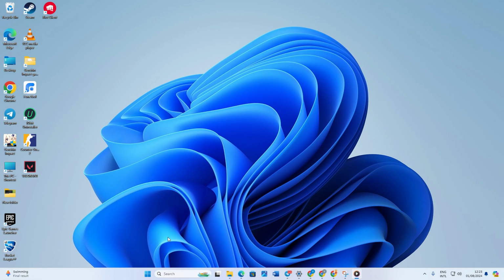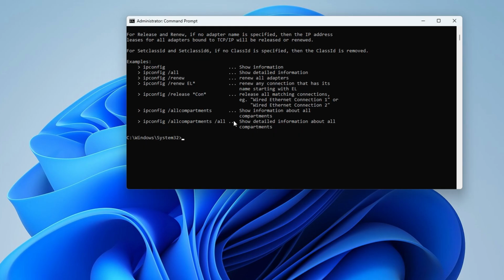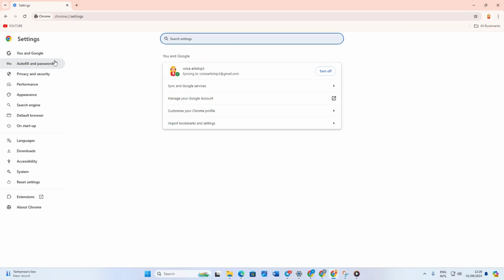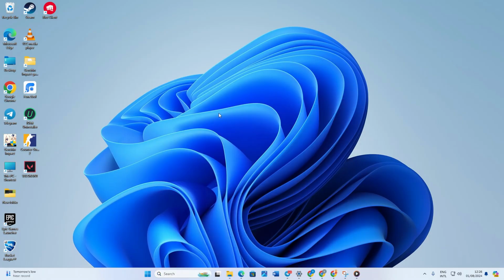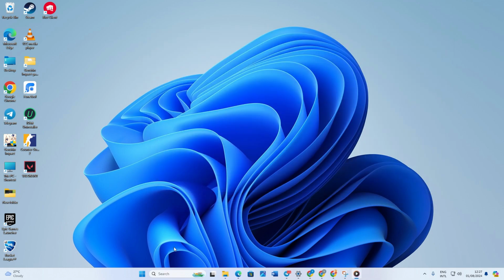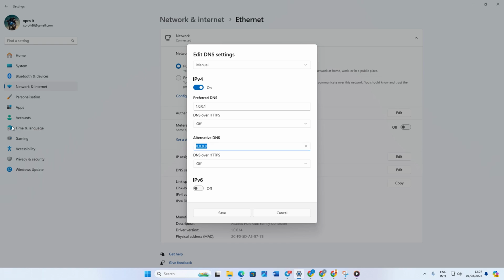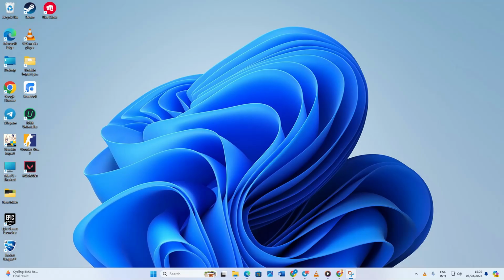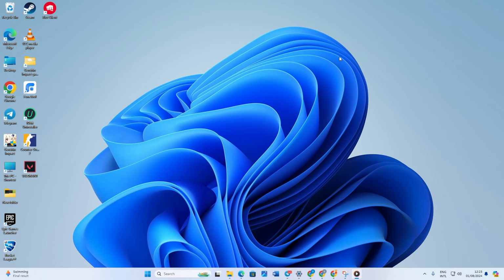How to Fix This Page Isn’t Working ERR_EMPTY_RESPONSE In Google Chrome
Looking to fix, 'This page isn't working ERR_EMPTY_RESPONSE' in your Google Chrome? No worries, This Video here will solve your ERR_EMPTY_RESPONSE issue in Chrome with some easy steps!

Whether you work professionally or casually, this error will seriously disrupt your browser activities and cause a lot of inconvenience. The causes behind this 'site can't be reached err empty response' problem on Chrome can sometimes be network-related or caused by DNS or server issues. So if your Chrome site can't be opened for The Err Empty Response error, it needs to be fixed right away.

In this video, I will show you how to resolve the Chrome 'ERR_EMPTY_RESPONSE page isn't loading' problem on your system and get your website working again as usual! So Tune right in and follow me till your problem is fixed! Good Luck!

00:01- Video Intro
00:20- Solution 1
01:00- Solution 2
01:27- Solution 3
02:32- Solution 4
02:57- Solution Finished